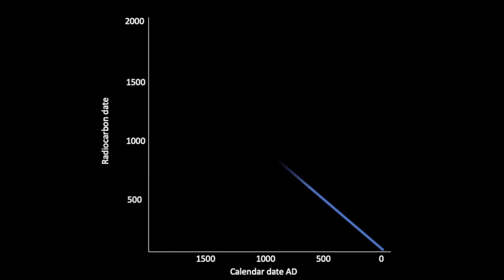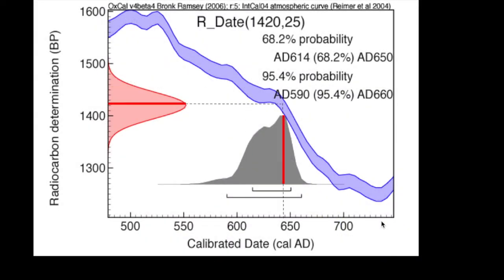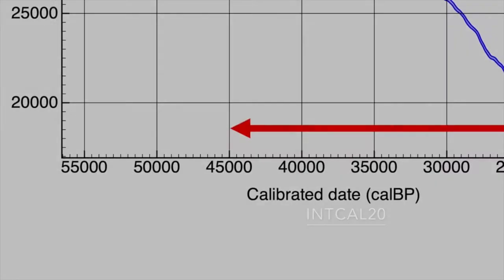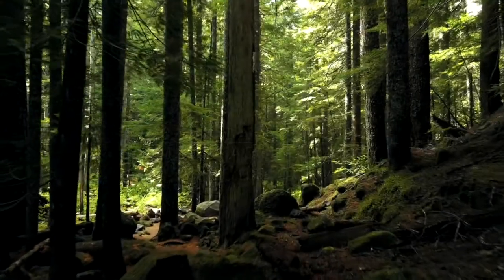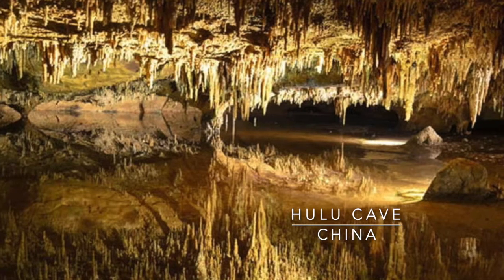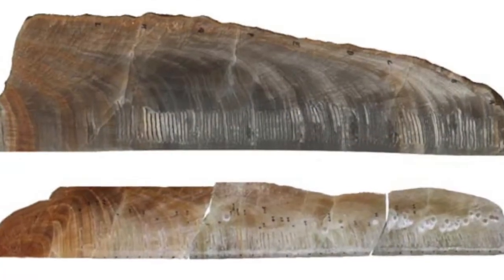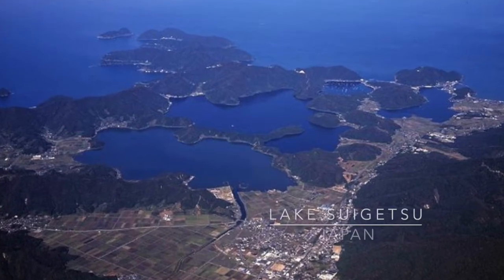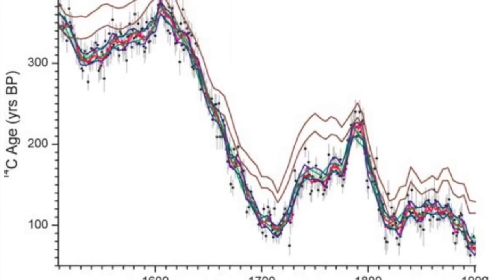New carbon dating standard helps unlock secrets of the past | University of Waikato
An international team of scientists including Professor Alan Hogg from the University of Waikato have recalculated the curves used for radiocarbon dating for the first time in seven years. The new curves will help scientists build up a more accurate picture of the past.

Radiocarbon dating is key for archaeology and environmental science to date everything from the oldest modern human bones to ancient massive volcanic eruptions.